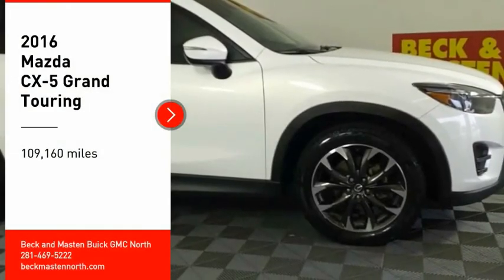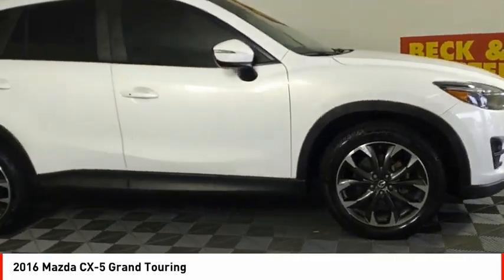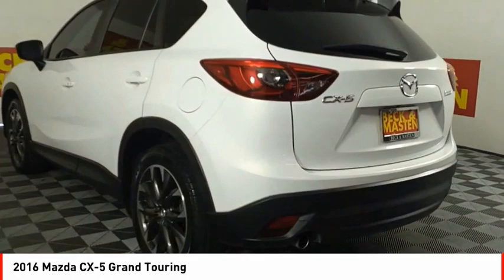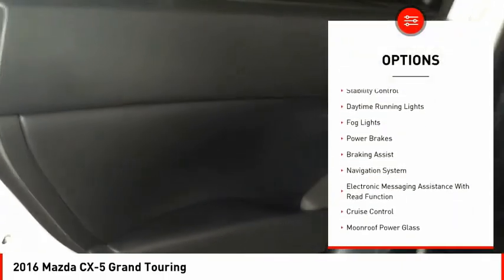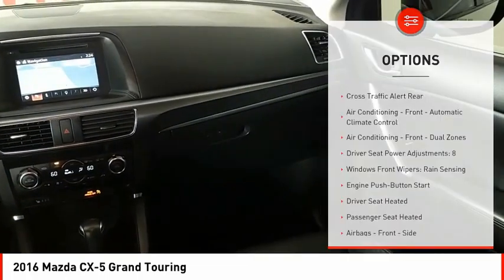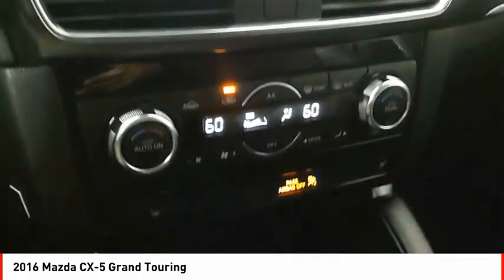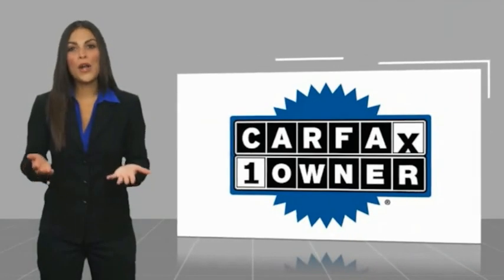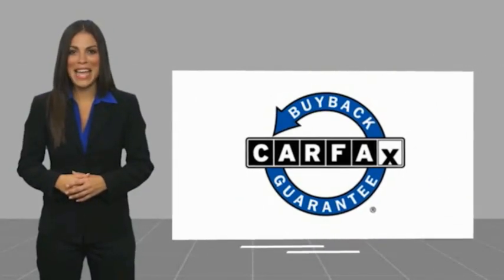2016 Mazda CX-5 Houston TX 10628PA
2016 Mazda CX-5 Grand Touring

When you're ready for an automotive upgrade, try this 2016 Mazda CX-5 Grand Touring on for size, which features a push button start, blind spot sensors, a navigation system, braking assist, dual climate control, hill start assist, stability control, traction control, anti-lock brakes, and dual airbags.  This one's on the market for $17,526.  Want a SUV you can rely on? This one has a crash test rating of 4 out of 5 stars!  For a good-looking vehicle from the inside out, this SUV features a classic crystal white pearl mica exterior along with a black interior.  Wrong turn? Take advantage of the built-in navigation system and find your way every time.